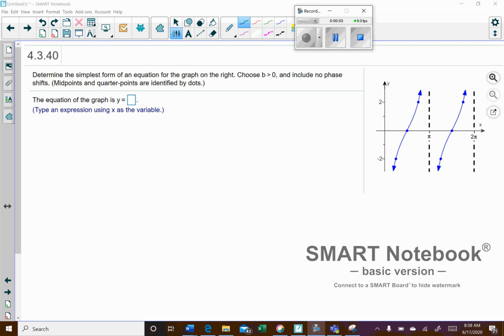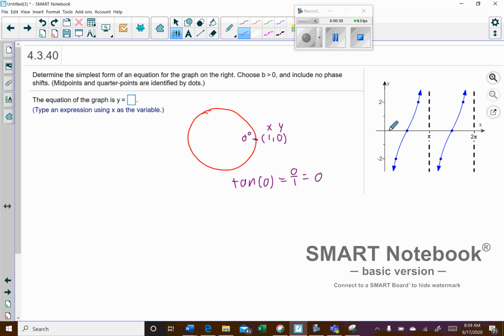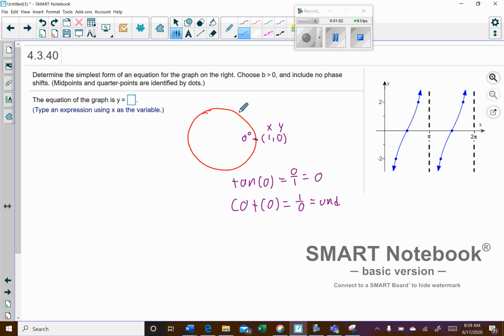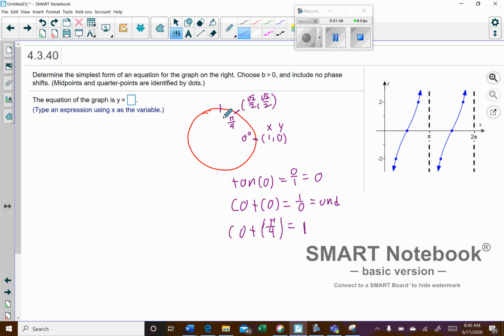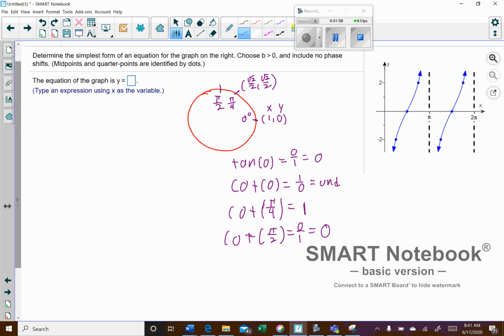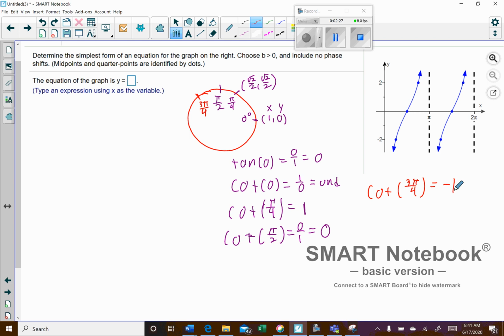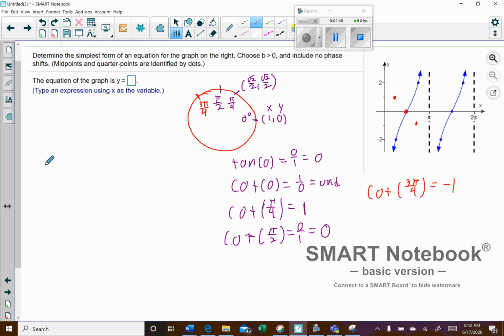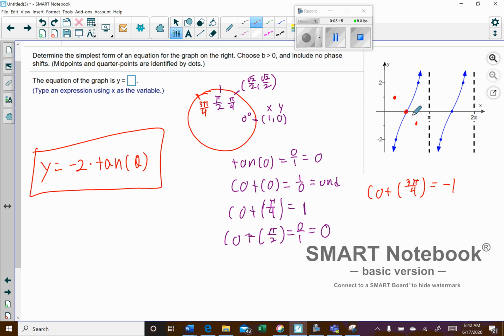Trig 4 3 40